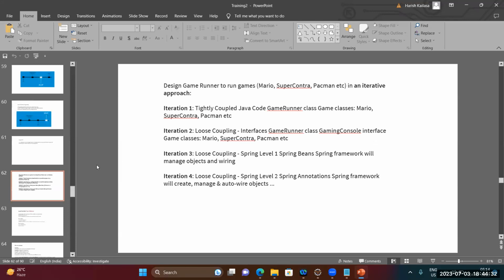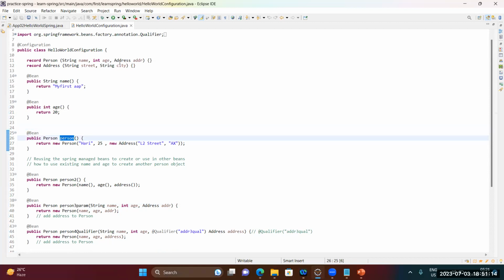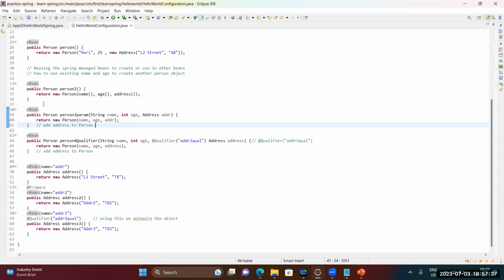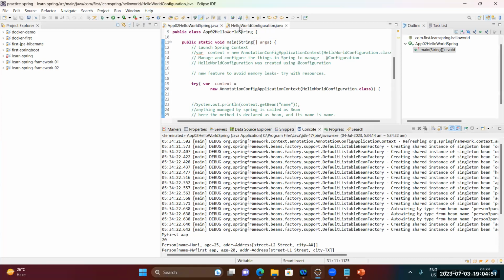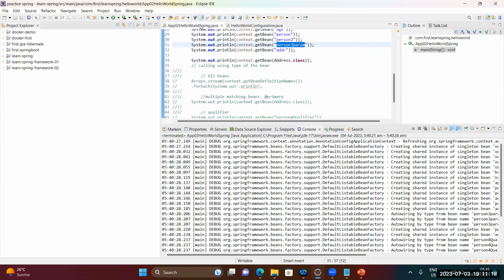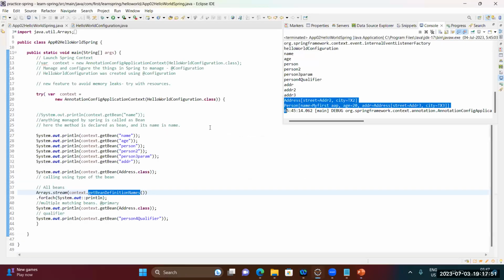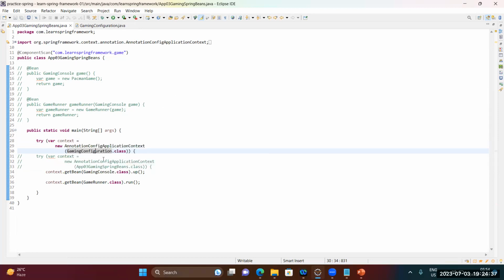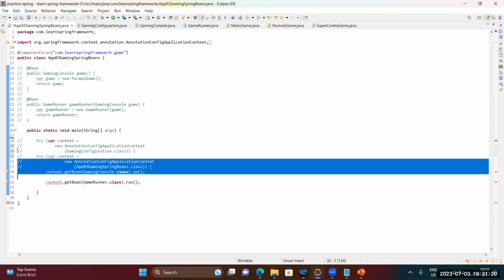Java Course Class 1